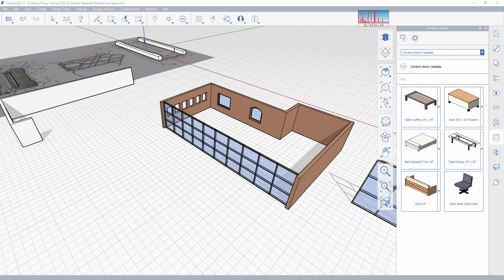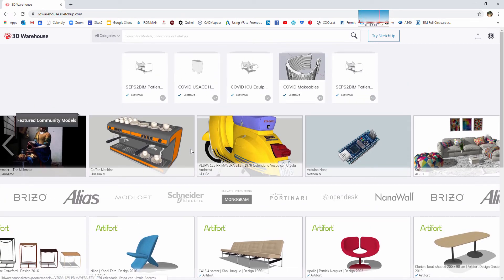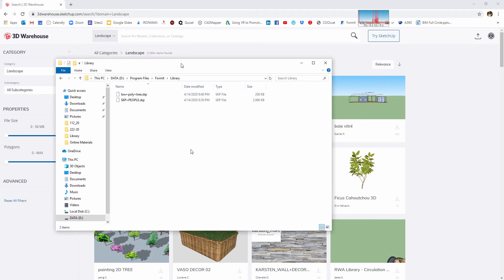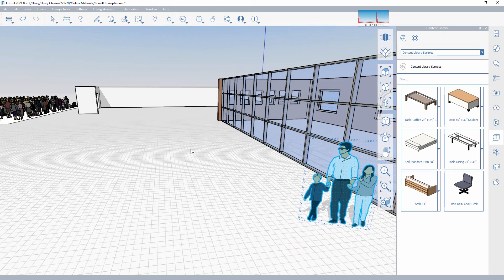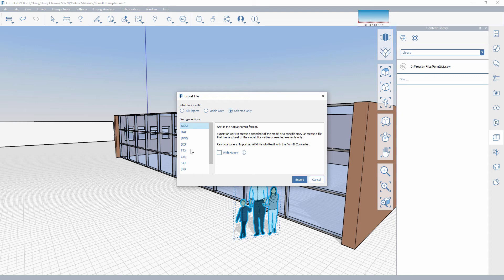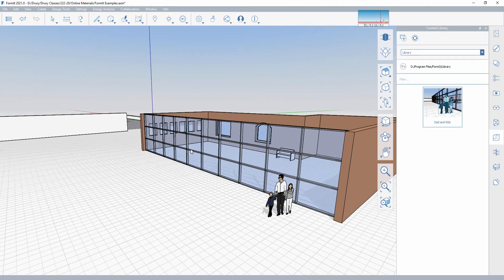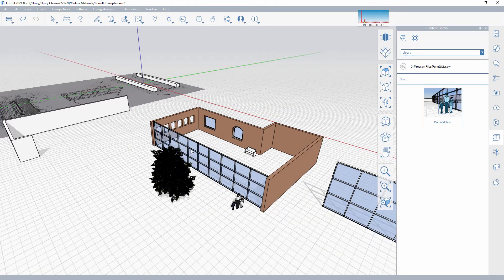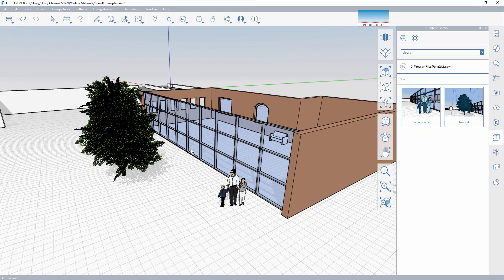Entourage in FormIt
FormIt - Using and Creating an Entourage Library